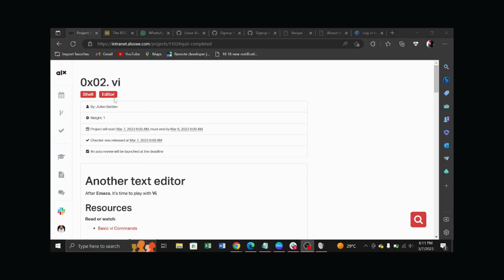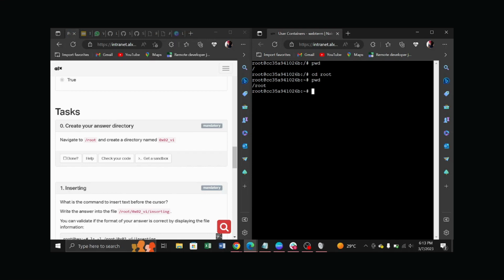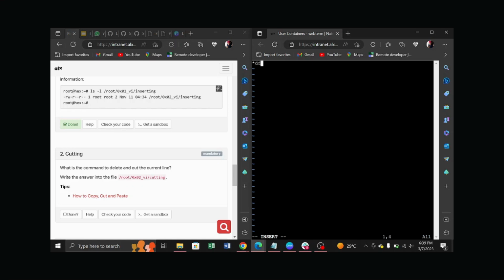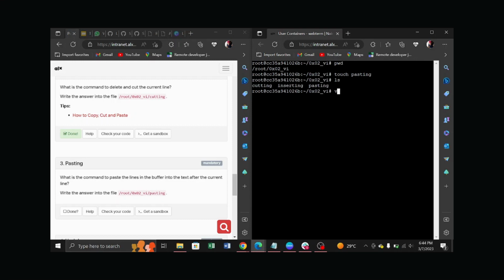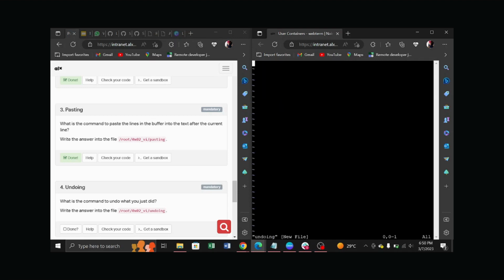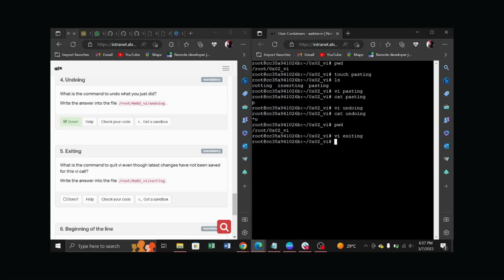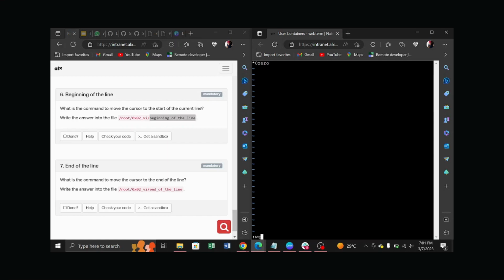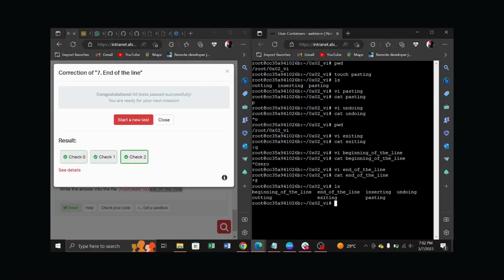0x02 vi ALX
0x02. vi short precise guide.